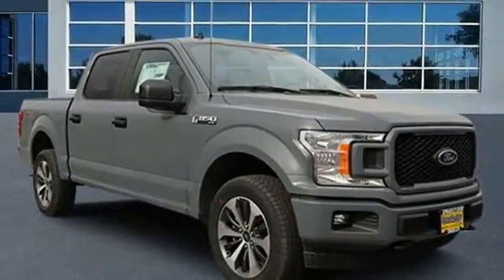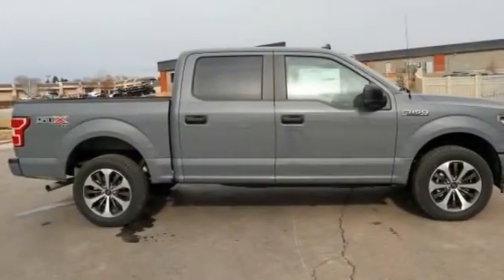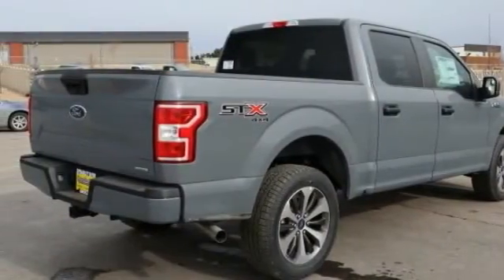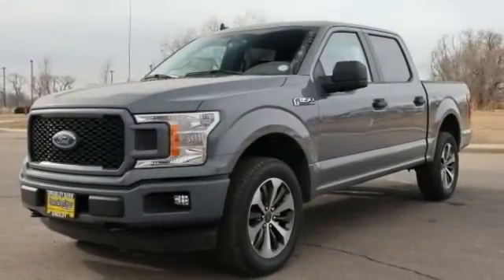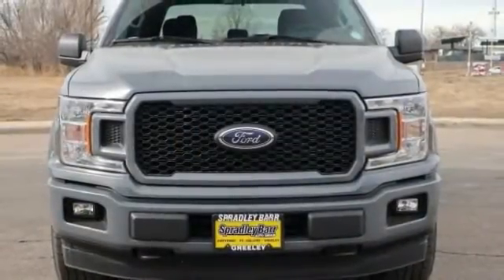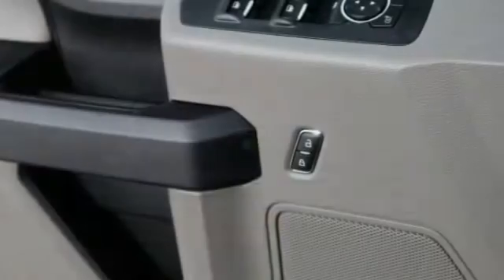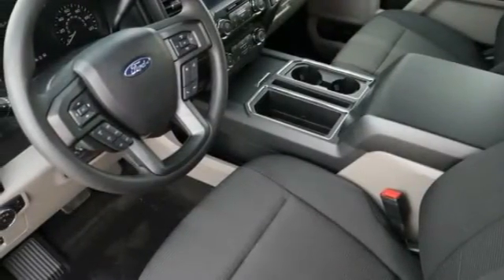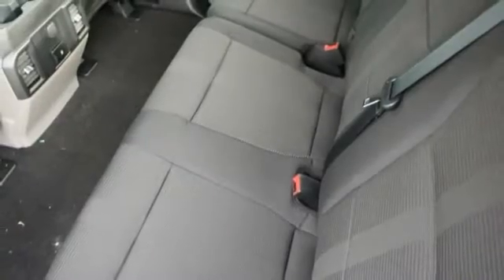2020 Ford F-150 Greeley CO LKD24336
Recent Arrival! Gray Metallic 2020 Ford F-150 XL 4WD Automatic EcoBoost 2.7L V6 GTDi DOHC 24V Twin Turbocharged 4WD. Price excludes tax, title, license and dealer fees but does include the following rebates. See dealer for details with any questions:$1000 - F-Series Retail Customer Cash. Exp. 03/31/2020 $1000 - Special Package Retail Customer Cash. Exp. 03/31/2020 $750 - Bonus Customer Cash. Exp. 03/31/2020 $750 - Ford Credit Retail Bonus Customer Cash. Exp. 03/31/2020